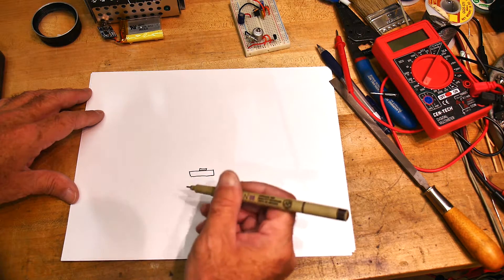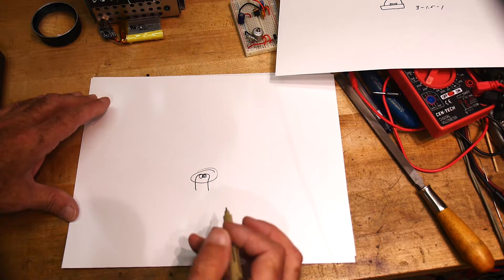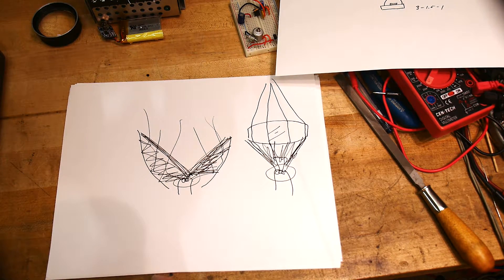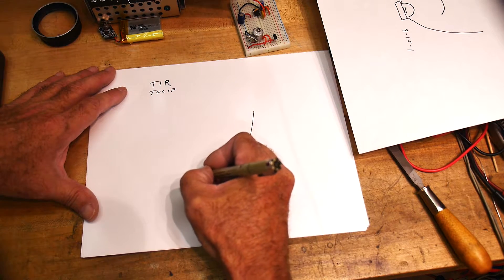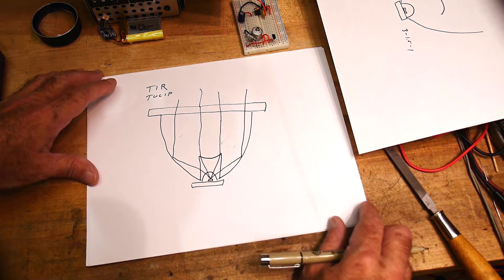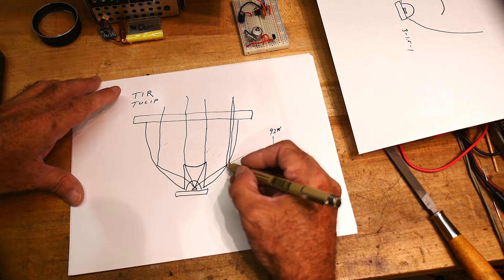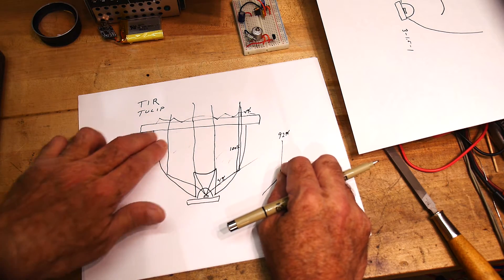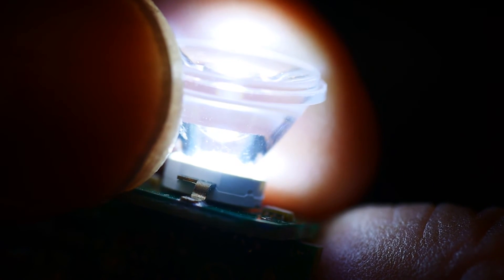#559 TIR Tulip Lens for LEDs